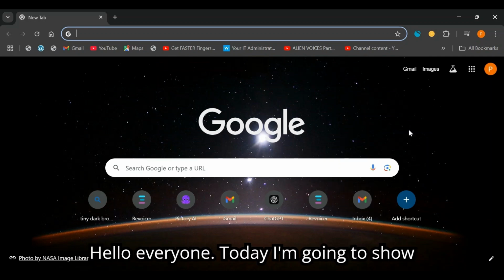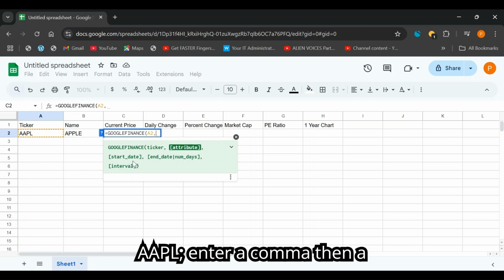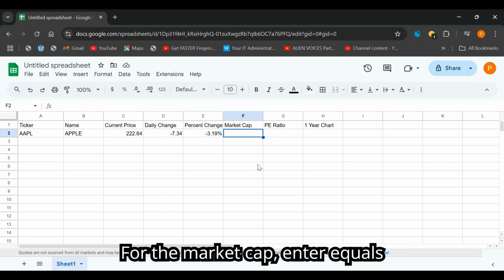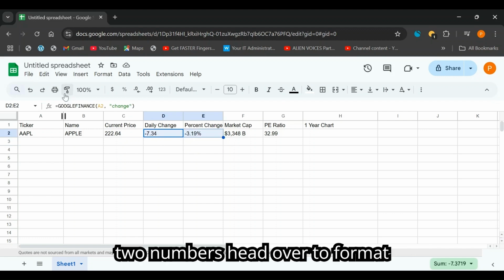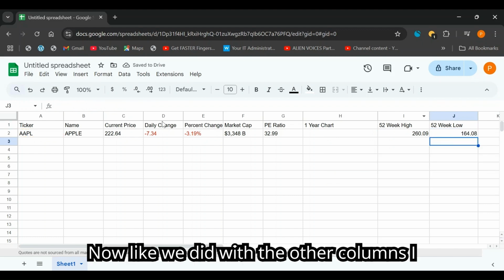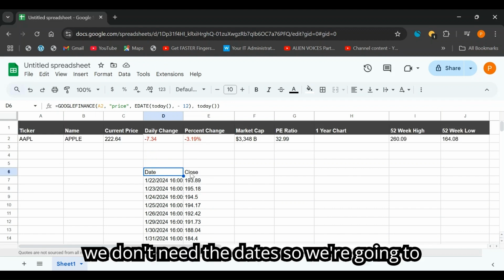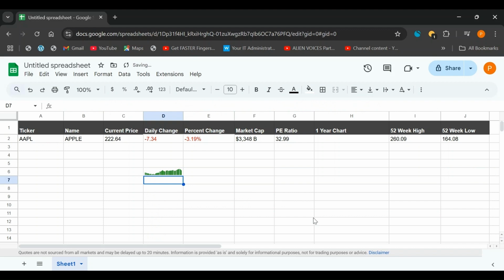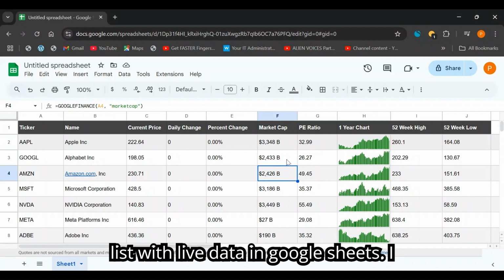How to Build a Fully Functioning Stock Watchlist with Live Data in Google Sheets (Step-by-Step)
Want to learn how to create a fully functioning stock watchlist with live data in Google Sheets? In this comprehensive tutorial, we'll show you step-by-step how to set up a stock tracking spreadsheet that automates stock data and provides live stock prices directly in Google Sheets. Whether you’re an investor, a trader, or someone looking to stay informed about market trends, this Google Sheets stock tracker tutorial is perfect for you!

💼 What You'll Learn:
✔️ How to use Google Finance formulas to track live stock data
✔️ Step-by-step guide to building a stock watchlist in Google Sheets
✔️ Tips to automate stock data in Google Sheets for accurate, real-time updates
✔️ How to customize your stock tracker to include stock tickers, prices, and more

This live stock watchlist tutorial covers everything from beginner-friendly basics to advanced tricks for creating a fully functioning stock watchlist. You'll discover how to integrate live stock prices in Google Sheets using the Google Finance formula, making it a powerful tool for monitoring stocks.